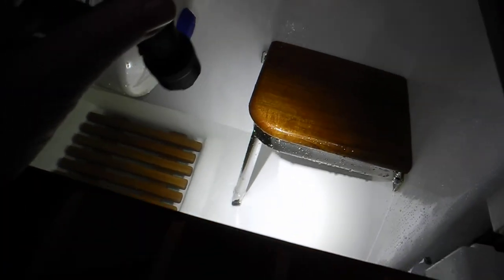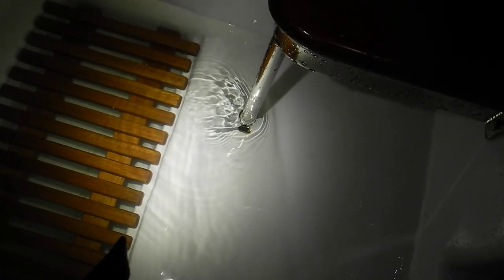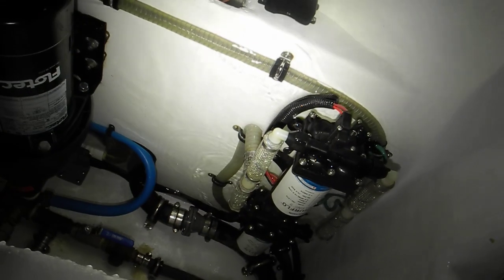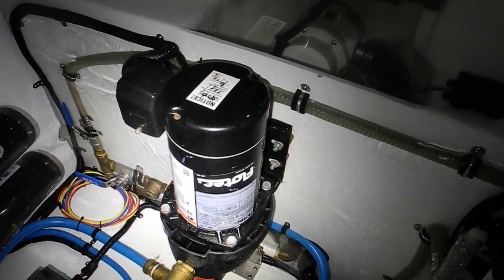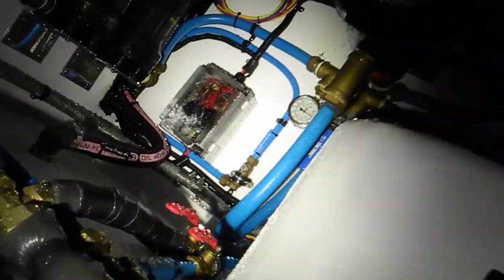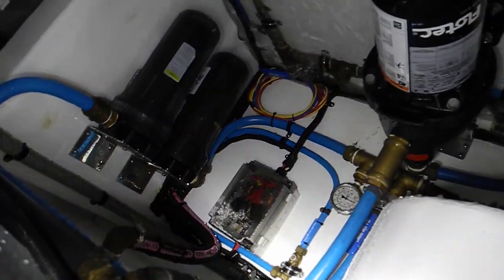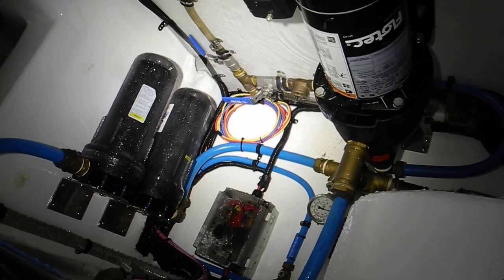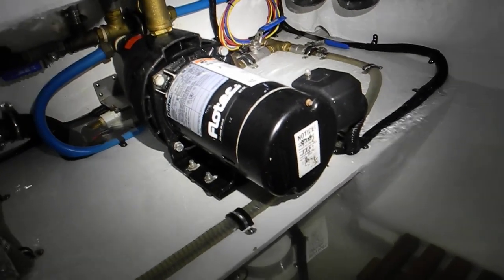Domestic water explosion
Could be SHOCKING, 110 volts or maybe only 24 VDC. Ask Captain Chris